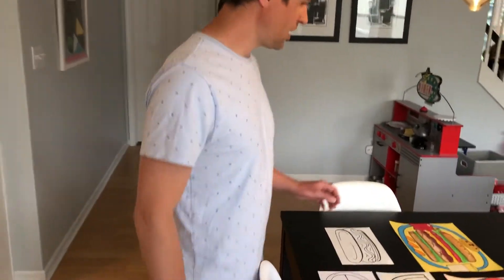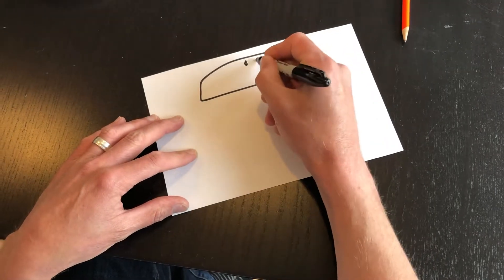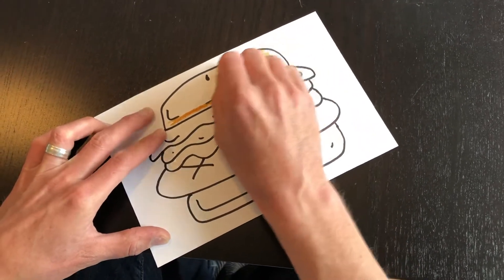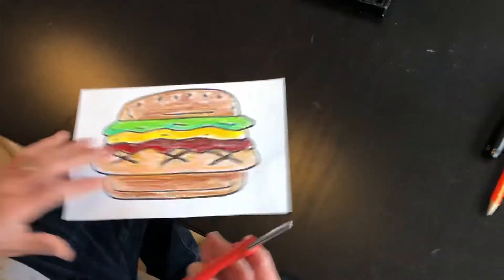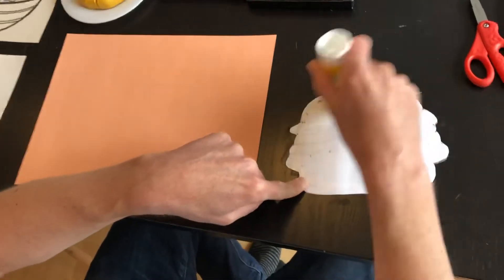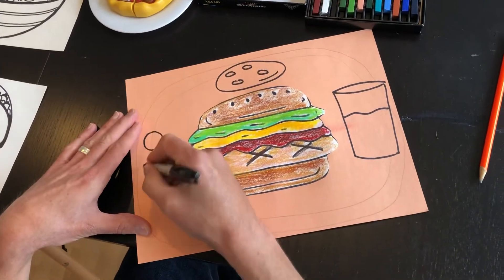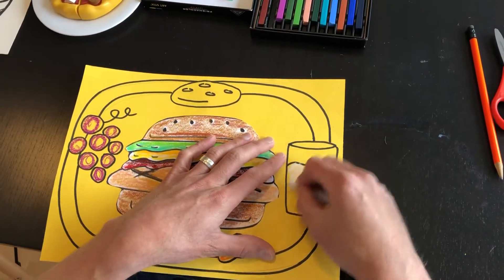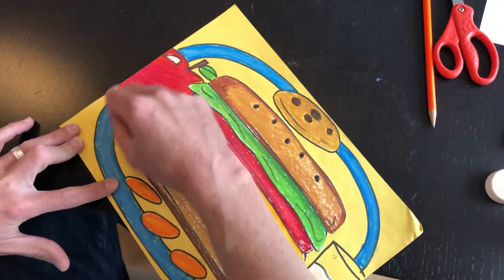Drawing Food from Observation Art Lesson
Kinder & 1st Grade Art Lesson - West Ottawa